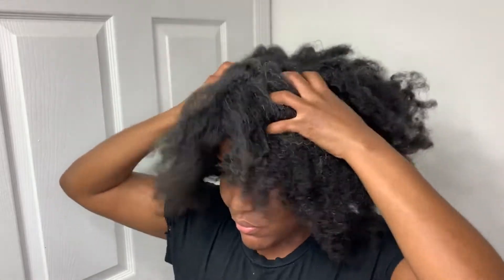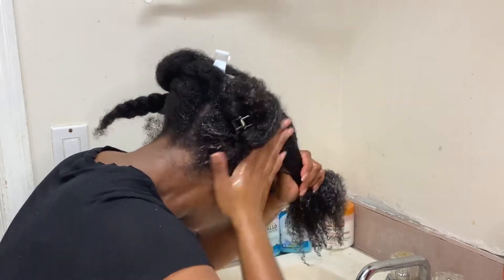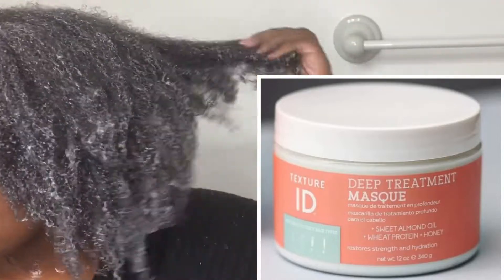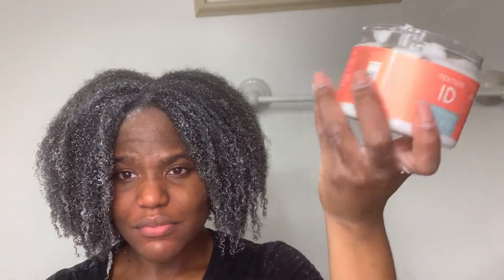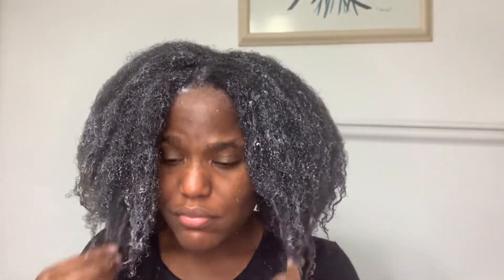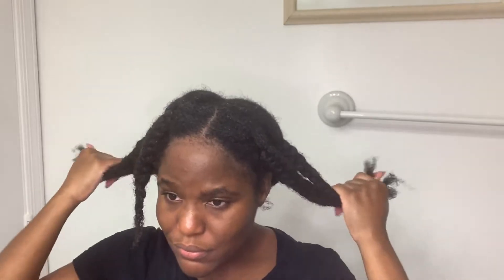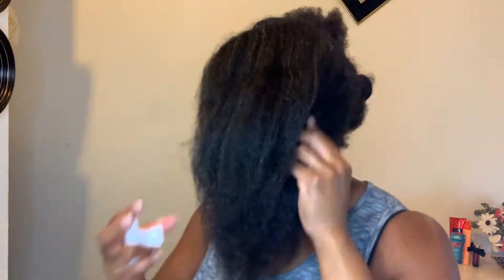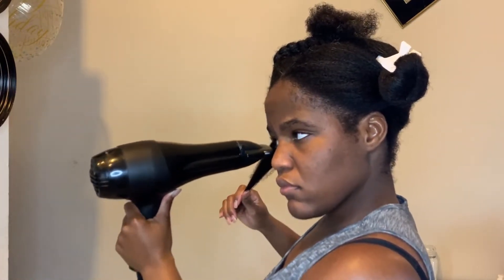BLOW OUT ON NATURAL HAIR | 4B NATURAL HAIR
This is my  blow out routine on my natural hair!

BNB Productions. BNB Productions produce NON-COPYRIGHT Music to insert in monetized content. Their beats are so fire, so I def recommend their channel. Thank me later! Artist for the beat: HICAP